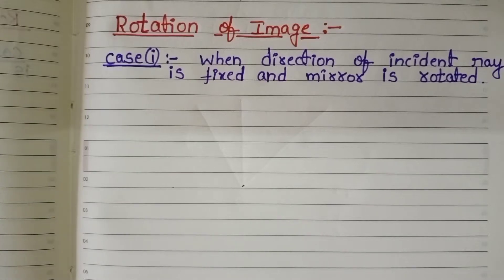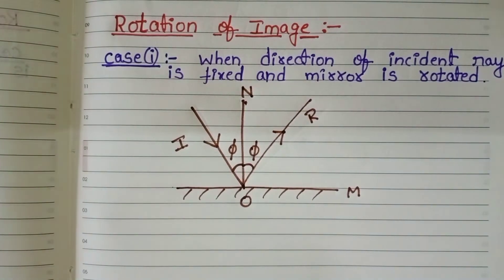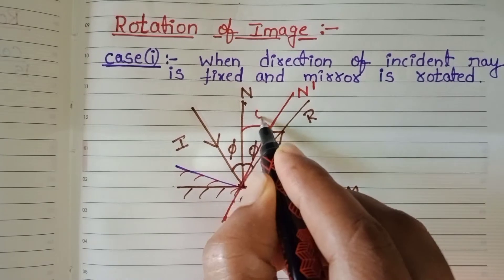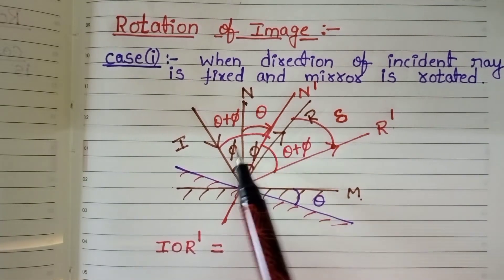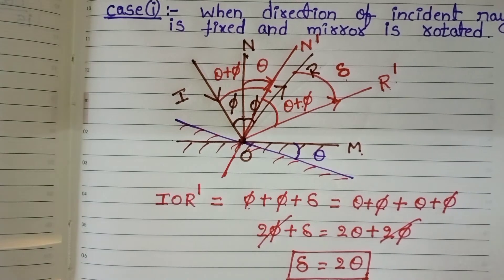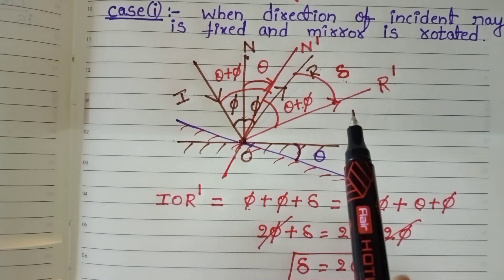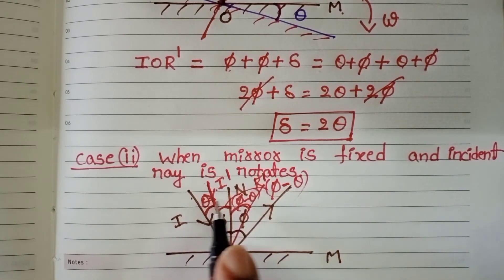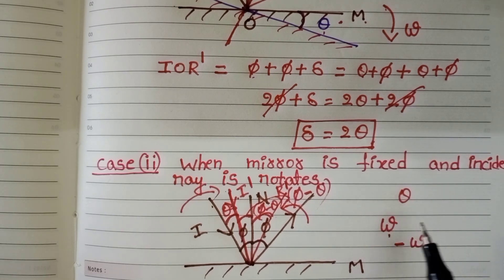ROTATION OF MIRROR. ( JEE&NEET).RAY OPTICS .CLASS 12 PHYSICS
rotation of mirror
effect of rotation of mirror on reflected ray
effect of rotation of incident ray on reflected ray
ray optics
geometrical optics
rotation of plane mirror